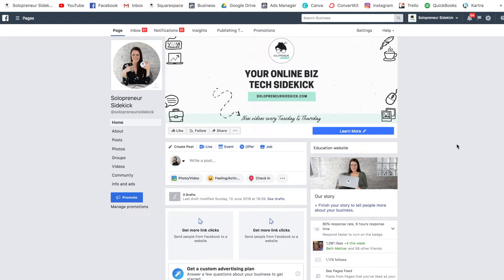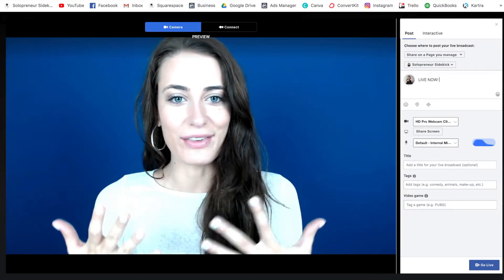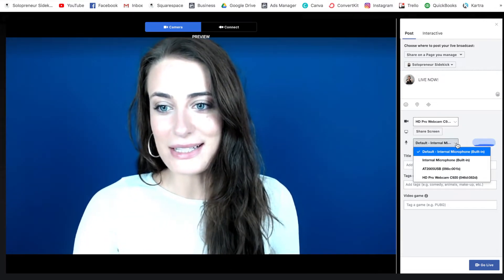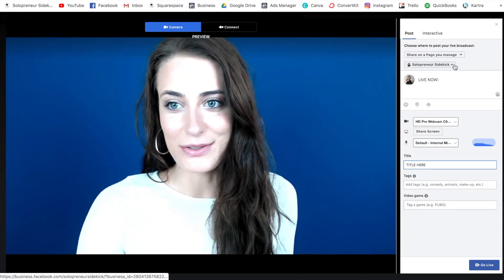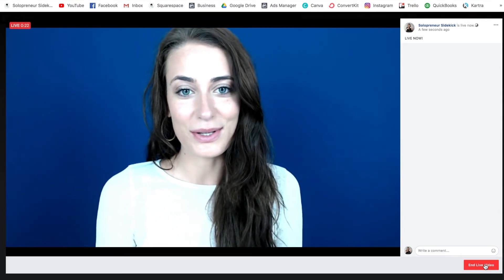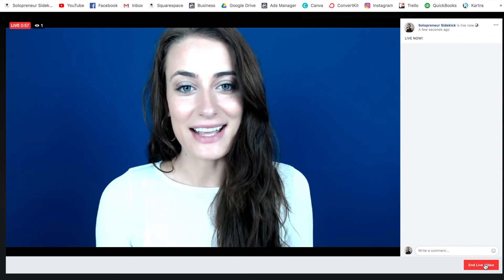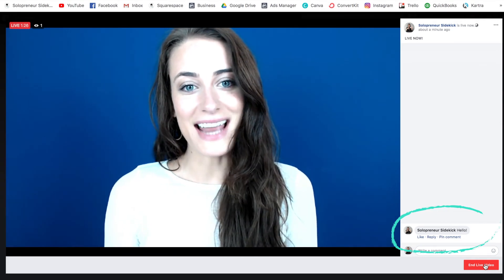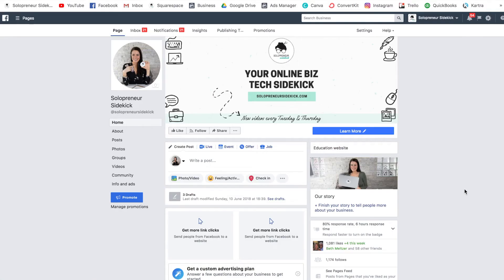Facebook Live Tutorial: How to Go Live on Facebook (Desktop)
Watch this quick & easy tutorial to learn how to go live on Facebook from your desktop!